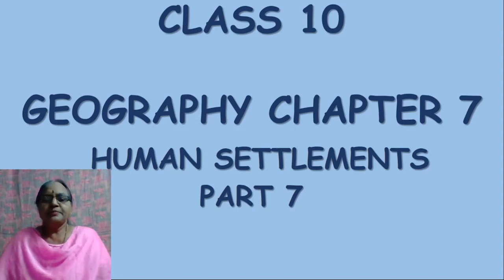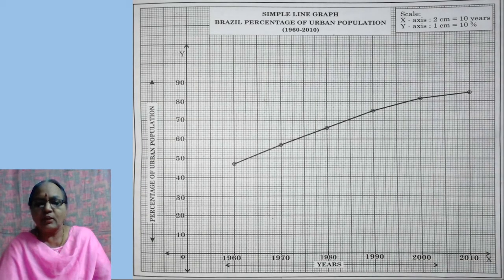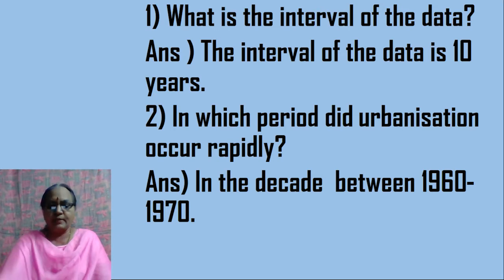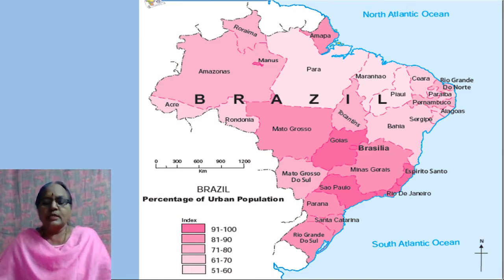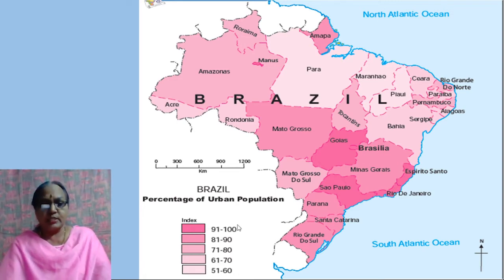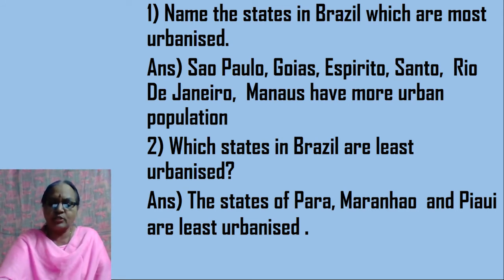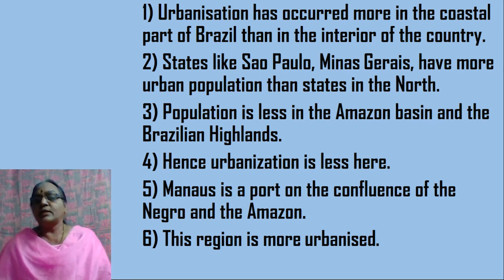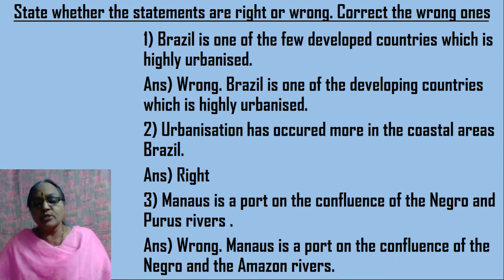Class_10_Geography_Chapter_7_Human_Settlements_Part_7_21_Aug_2020